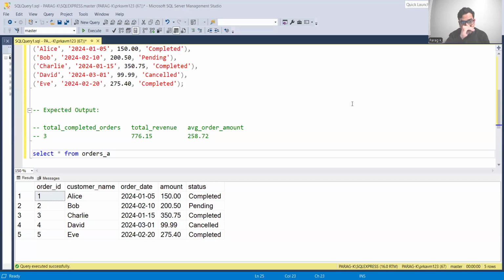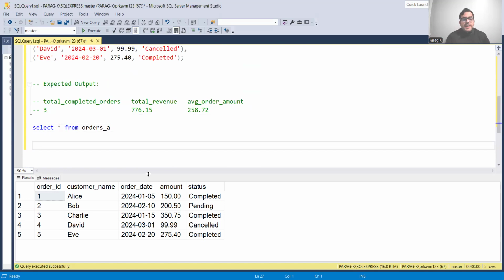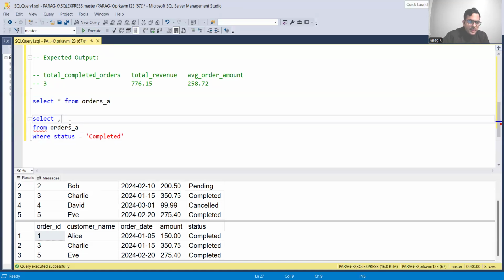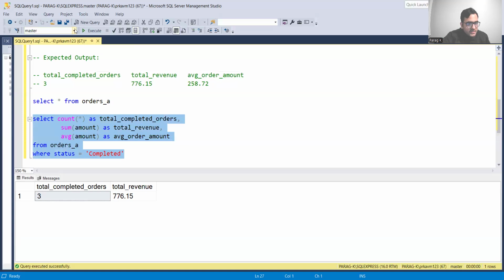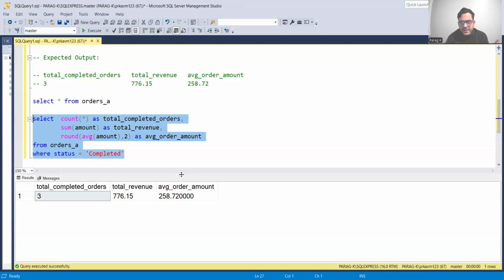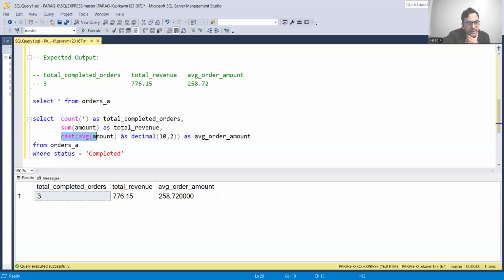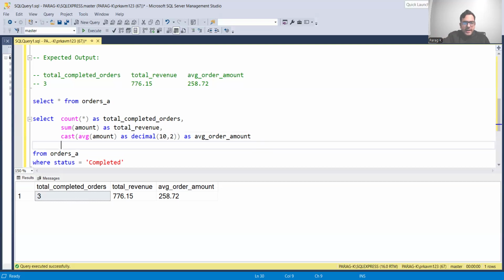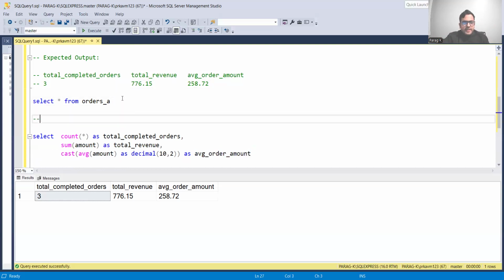SQL Tutorial 17: Write a query for Microsoft to aggregate completed orders amounts.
In this video, we dive into an SQL query that helps you calculate important metrics for your business, such as:

1. Total number of completed orders
2. Total revenue generated from completed orders
3. Average order amount for completed orders

We’ll also show you how to handle decimal precision for the average order amount using the ROUND() and CAST() functions in SQL.

This tutorial is perfect for those looking to work with aggregations like COUNT(), SUM(), and AVG() while ensuring the right formatting for your results.

Schema:

CREATE TABLE orders_a (
    order_id INT IDENTITY(1,1) PRIMARY KEY,
    customer_name VARCHAR(50),
    order_date DATE,
    amount DECIMAL(10,2),
    status VARCHAR(20)

INSERT INTO orders_a (customer_name, order_date, amount, status)
VALUES
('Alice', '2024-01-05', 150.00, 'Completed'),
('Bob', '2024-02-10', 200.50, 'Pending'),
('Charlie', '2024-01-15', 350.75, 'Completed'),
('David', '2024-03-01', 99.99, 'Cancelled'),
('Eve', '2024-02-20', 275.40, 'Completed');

Relevant Hashtags